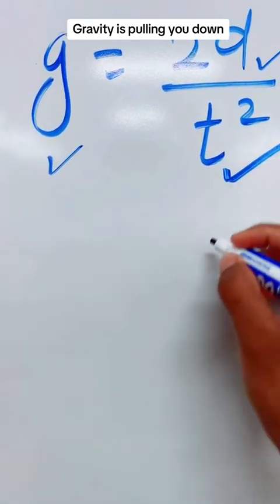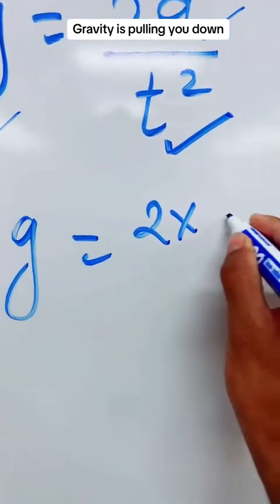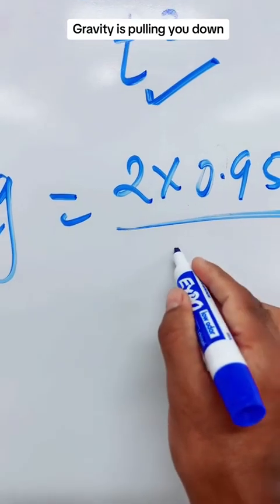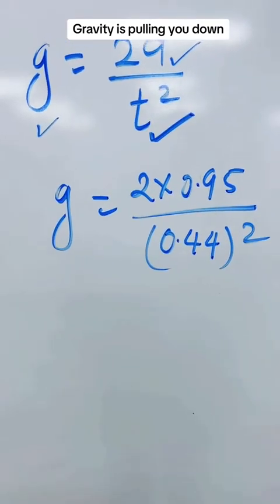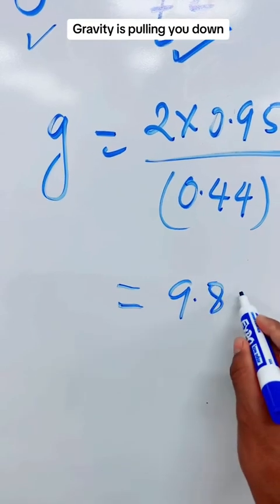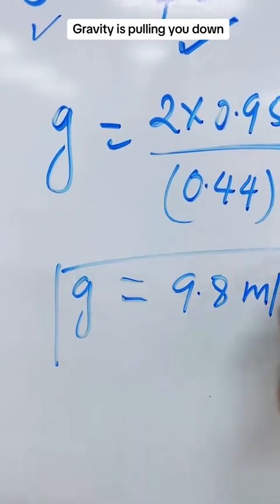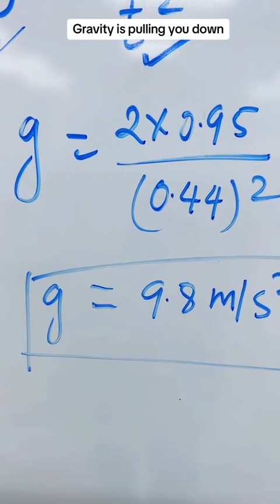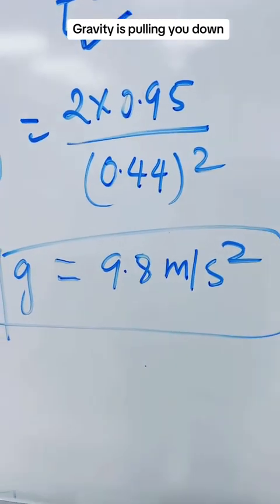Measuring acceleration due to gravity, g, using free fall apparatus.- Dr. Bir Bohara